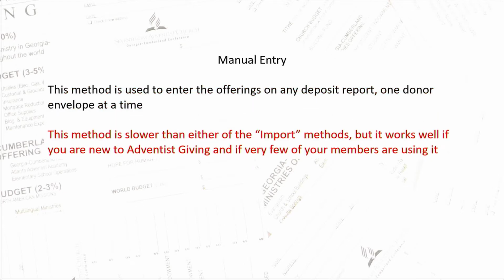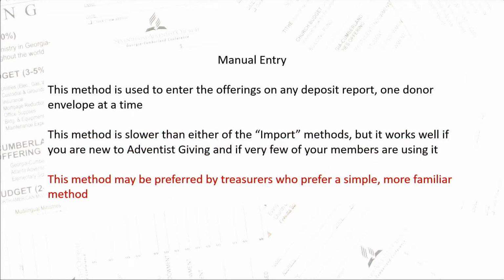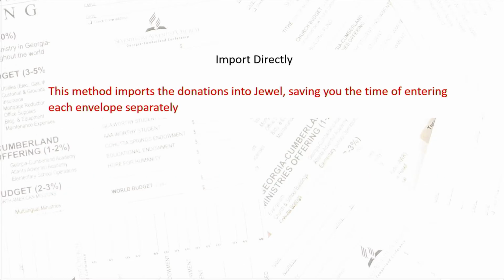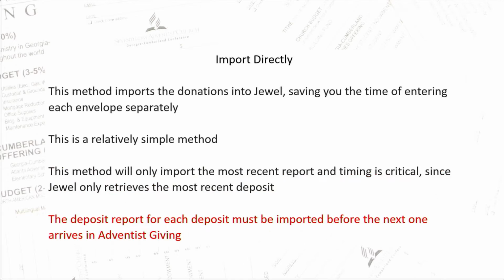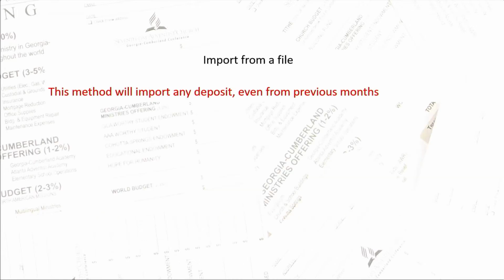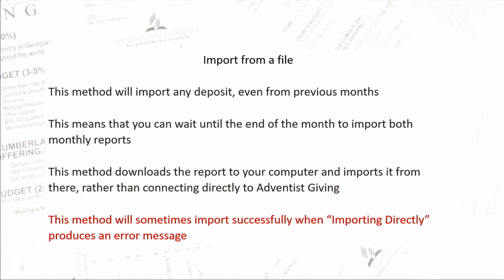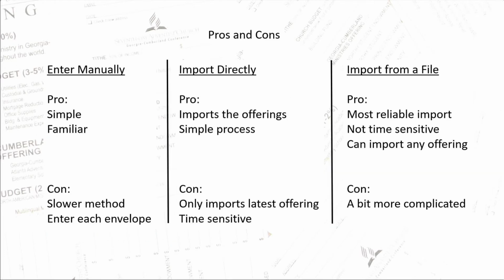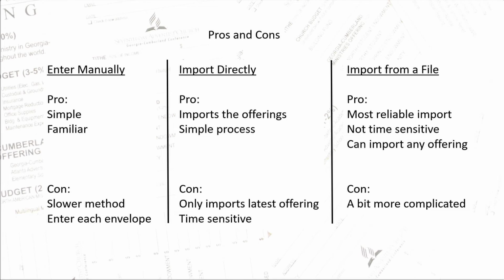Treasurer Training - 7.4 - Adventist Giving - Three Import Methods Compared